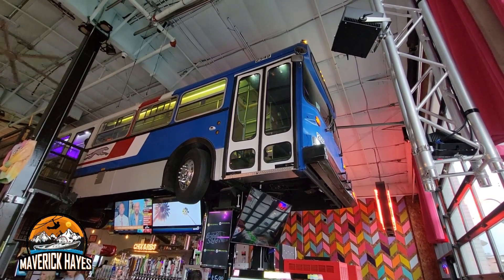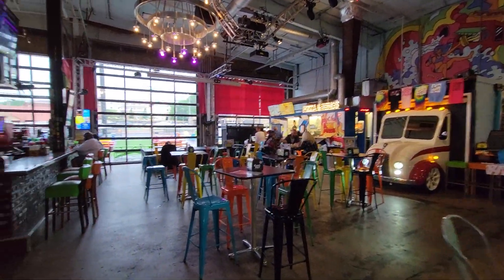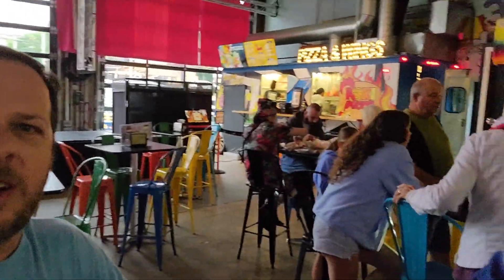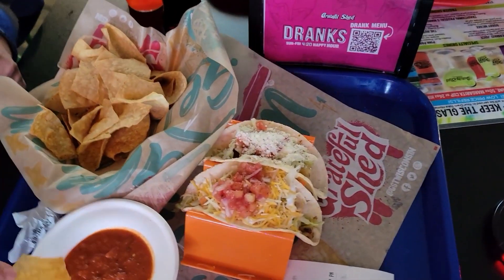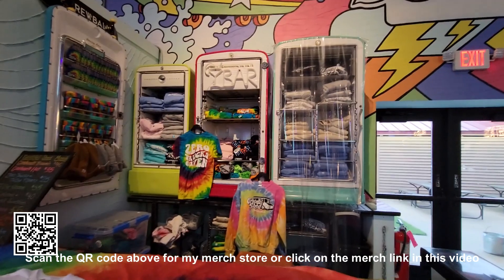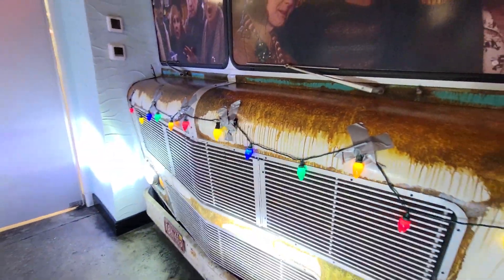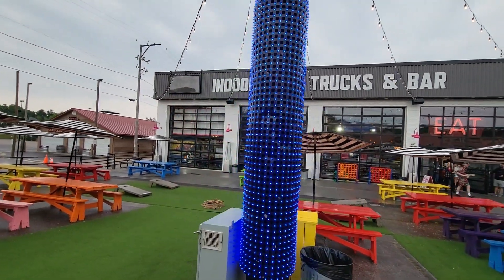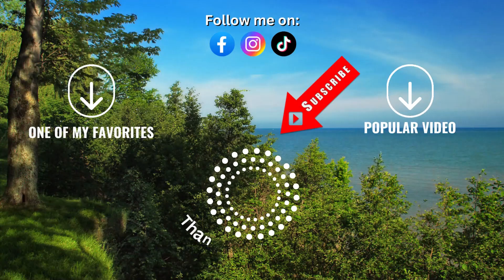Insane INDOOR Food Trucks Restaurant In Wisconsin Dells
This is something you don't see everyday... a restaurant with 4 indoor food trucks and a real bus elevated above the bar in Wisconsin Dells, WI. The Grateful Shed in Wisconsin Dells is definitely one unique place! Think of it as a food court with food trucks, a stage for entertainment, a bar, and a big ol' bus.

Let me know your thoughts of this video in the comments below.

✅  About Maverick Hayes:

Welcome to the Maverick Hayes channel!

Join me as I adventure off to fun destinations & landmarks. From amusement parks to natural parks and crazy adventures like skydiving to fun challenges. I will also feature some reviews of my visits to restaurants and hotels / cabins. It is my hope that I will entertain you on my journeys as well as share facts and history. Maybe you will want to check out some of the places I venture off to after watching my videos.
I'm glad you're here!

Maverick Hayes

Adventureologist